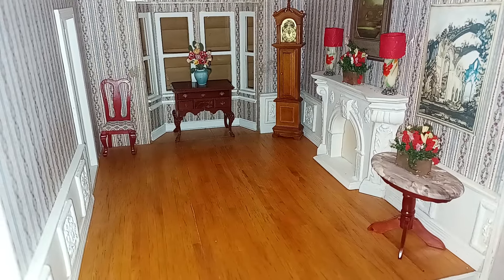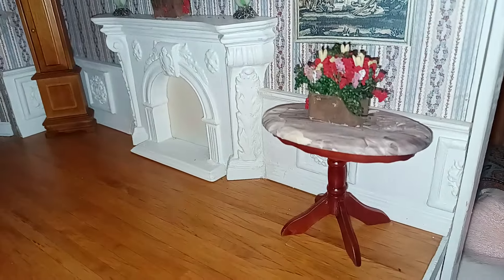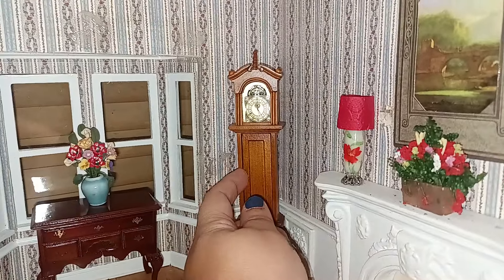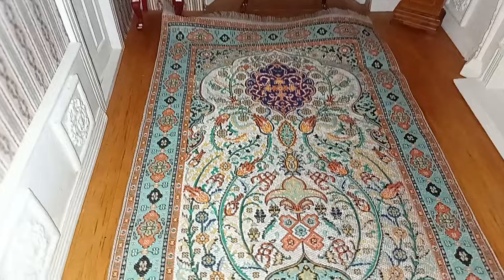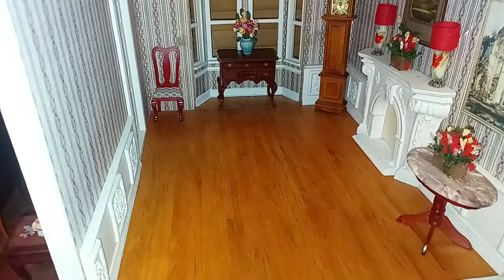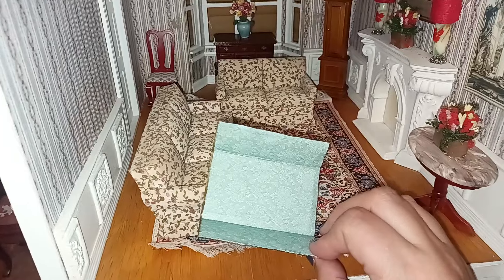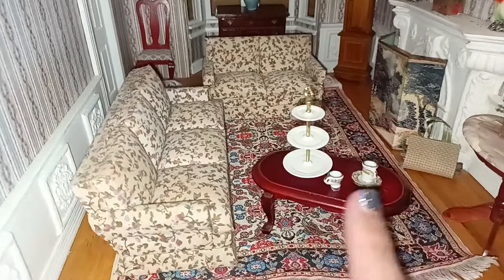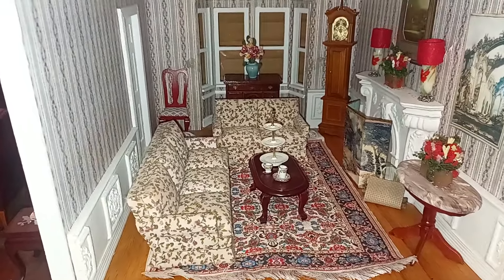Dollhouse Miniature 1:12 Scale Room Fox Hall Manor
Welcome to my world of Dollhouse Miniatures. I am going through boxes I haven't opened in many many years inside my craft room.